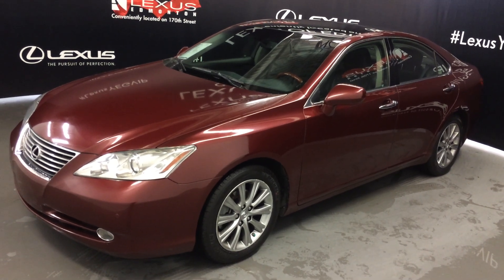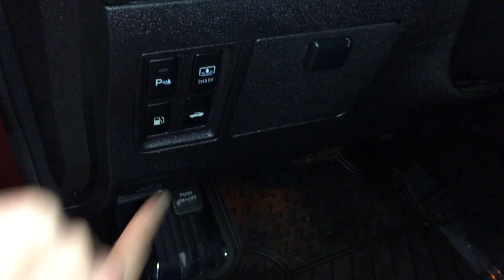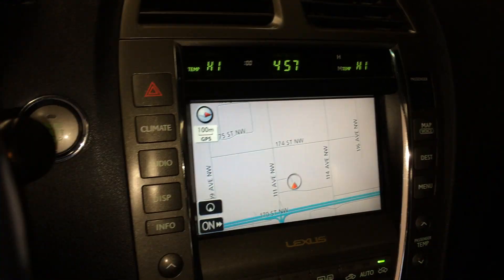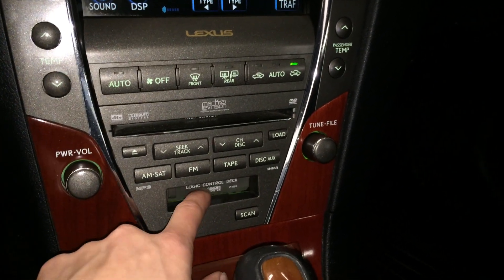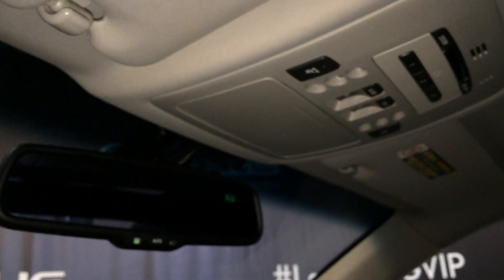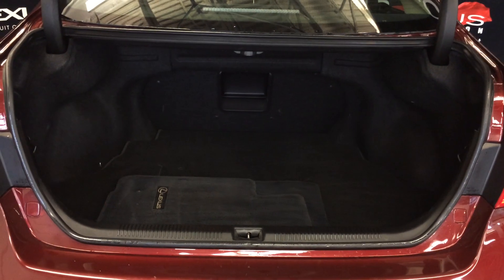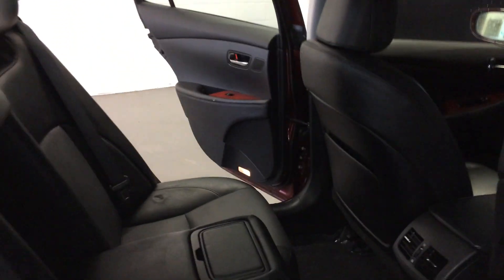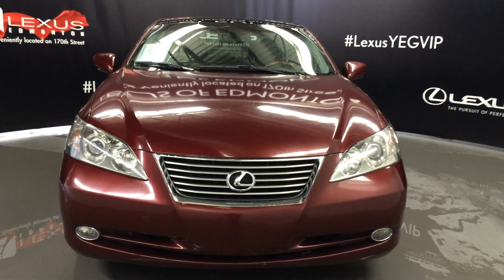Used Red 2008 Lexus ES 350 Ultra Premium In Depth Review | Red Deer Alberta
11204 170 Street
Edmonton, Alberta
T5S 2X1

This is a 2008 Lexus ES 350 4dr Sdn with 6-Speed A/T transmission Red[03R5,Royal Ruby Metallic] color and Black interior color.  This video is recorded and uploaded by cDemo Mobile Inspector